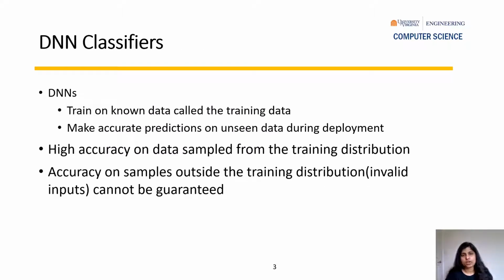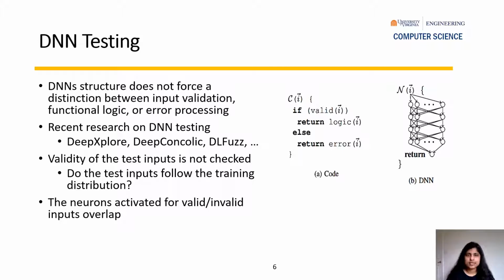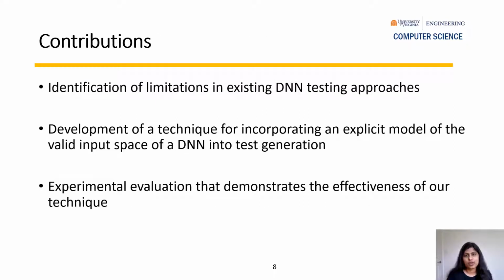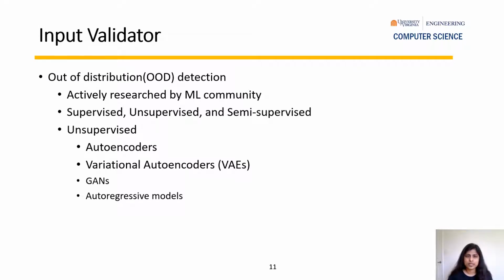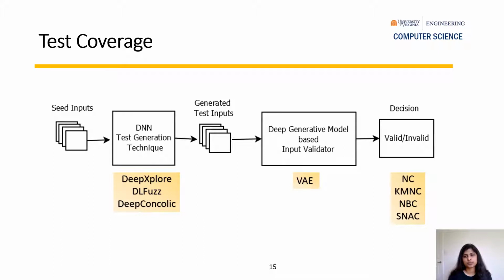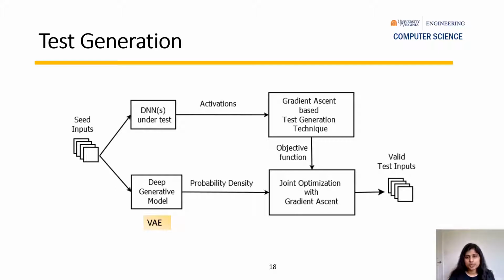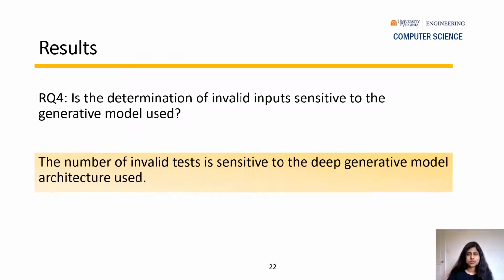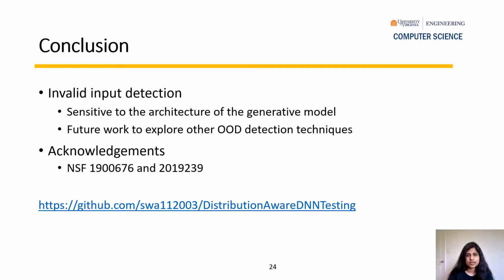Distribution-Aware Testing of Neural Networks Using Generative Models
The reliability of software that has a Deep Neural Network (DNN) as a component is urgently important today given the increasing number of critical applications being deployed with DNNs. The need for reliability raises a need for rigorous testing of the safety and trustworthiness of these systems. In the last few years, there have been a number of research efforts focused on testing DNNs. However the test generation techniques proposed so far lack a check to determine whether the test inputs they are generating are valid, and thus invalid inputs are produced. To illustrate this situation, we explored three recent DNN testing techniques. Using deep generative model based input validation, we show that all the three techniques generate significant number of invalid test inputs. We further analyzed the test coverage achieved by the test inputs generated by the DNN testing techniques and showed how invalid test inputs can falsely inflate test coverage metrics.
To overcome the inclusion of invalid inputs in testing, we propose a technique to incorporate the valid input space of the DNN model under test in the test generation process. Our technique uses a deep generative model-based algorithm to generate only valid inputs. Results of our empirical studies show that our technique is is an improvement in terms of the number of valid test inputs generated, the time to generate tests, and the test coverage achieved.

Swaroopa Dola (University of Virginia), Matthew B Dwyer (University of Virginia), Mary Lou Soffa (University of Virginia),